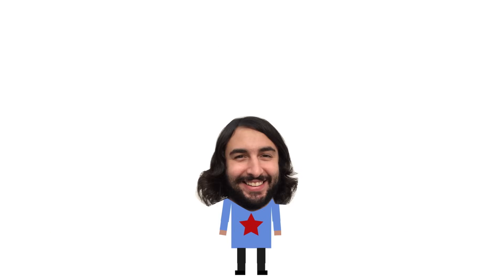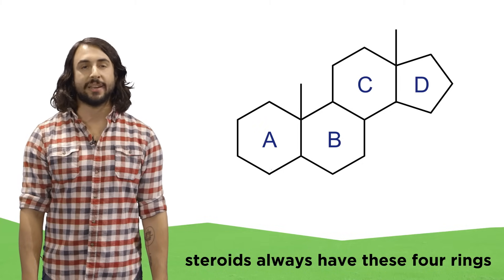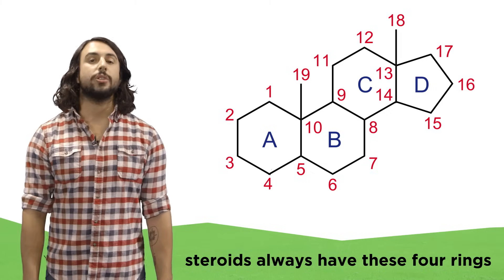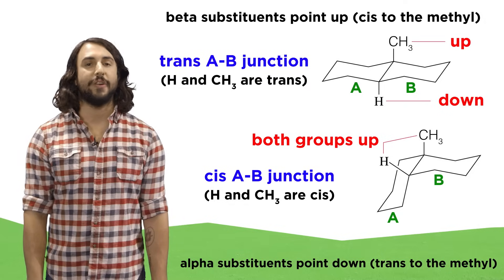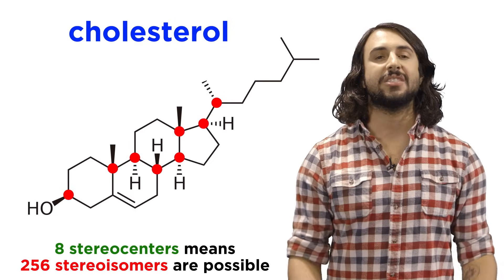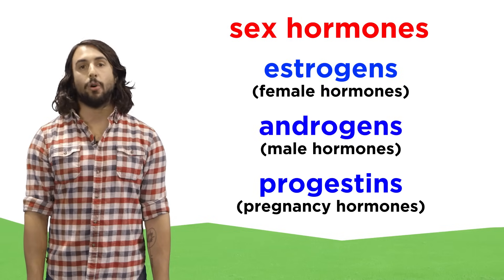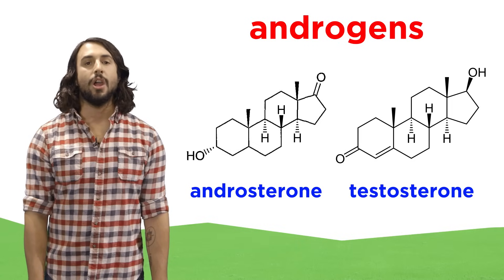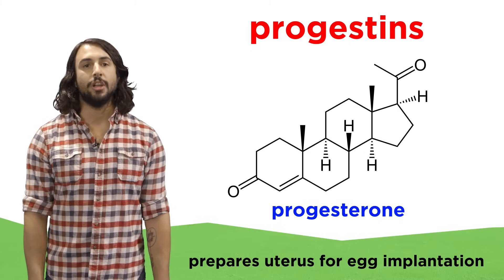Lipids Part 2: Steroids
Steroids have gotten a pretty bad rap! In reality, they're not just the big bad anabolic steroids. This class of molecules includes many vitamins as well as cholesterol. Cholesterol has also gotten a bad rap! We need cholesterol for our cell membranes to be rigid enough to stay intact, and for our bodies to build other important molecules. What I'm saying is that you should watch all of these tutorials, and don't believe everything you hear around town about molecules!